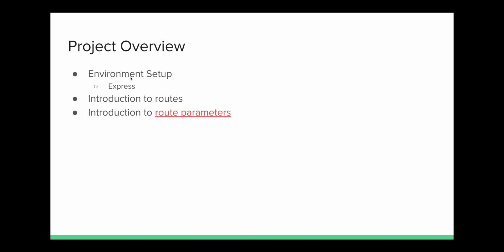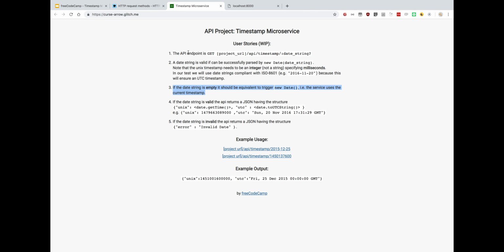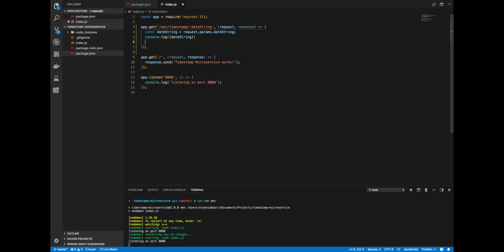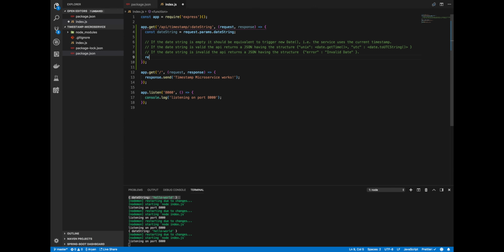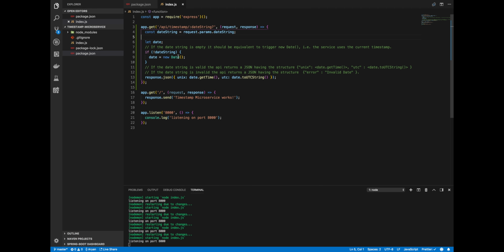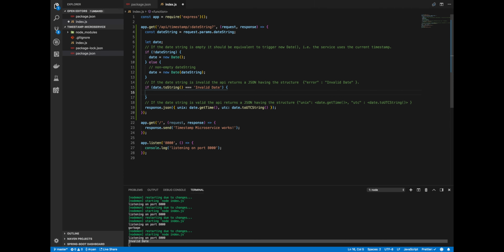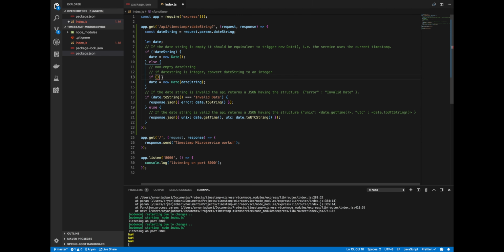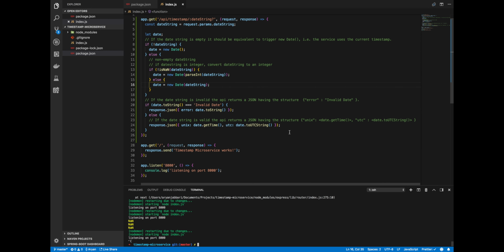Use Route Parameters in node.js - FreeCodeCamp - Timestamp Microservice 01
Learn to use route parameters in Node.